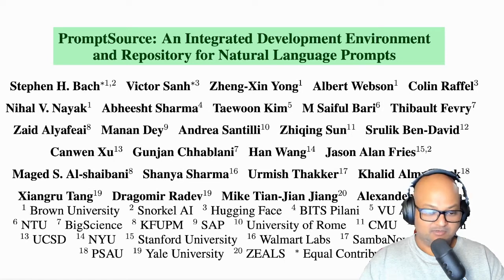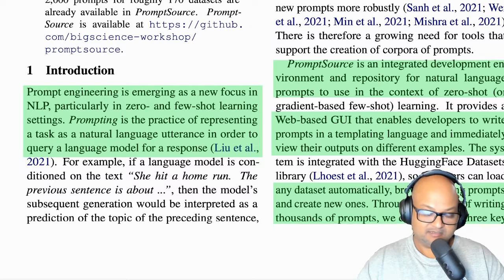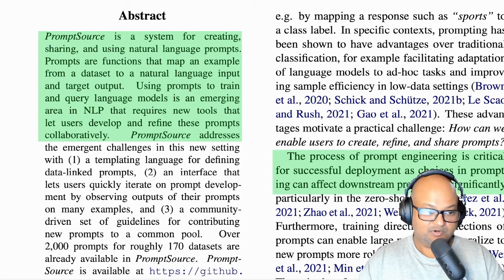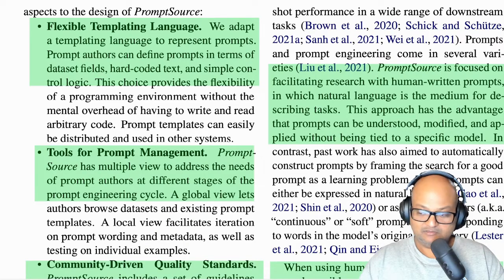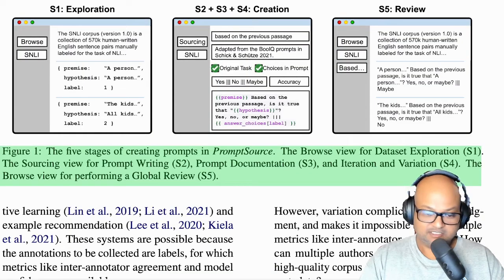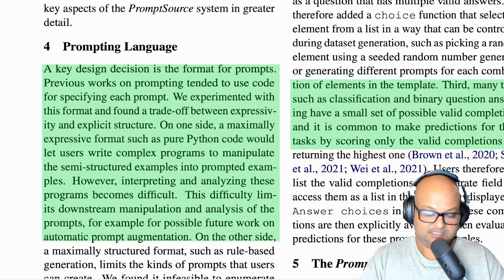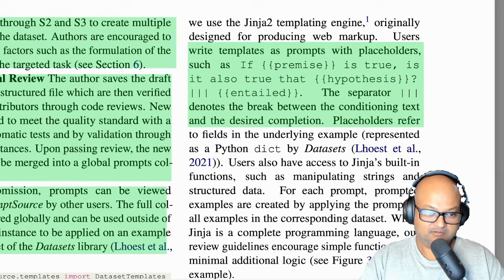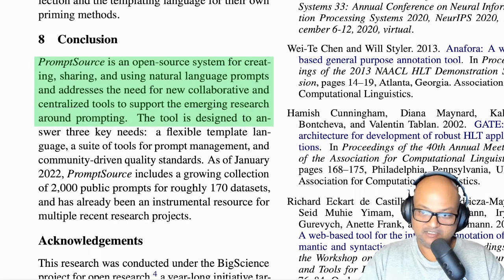Read a paper: PromptSource -- an IDE for Prompt Engineering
PromptSource: An Integrated Development Environment and Repository for Natural Language Prompts
Meeting of the Association for Computational Linguistics (ACL) Demonstration 2022,